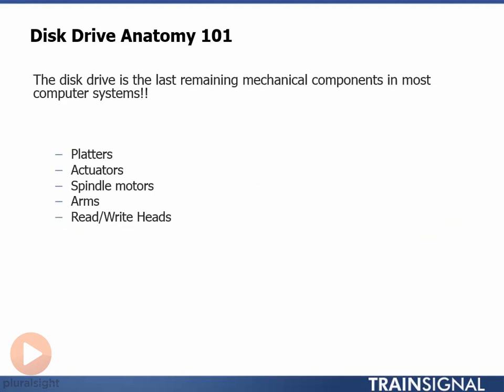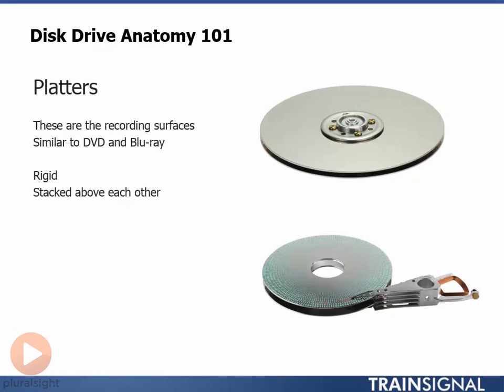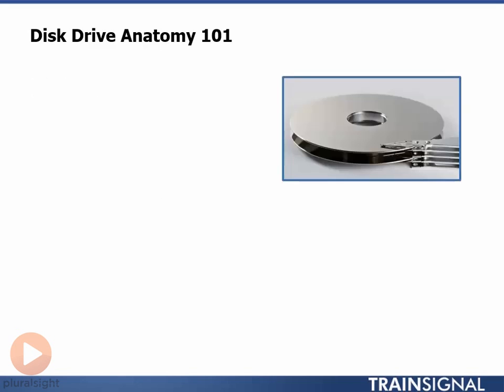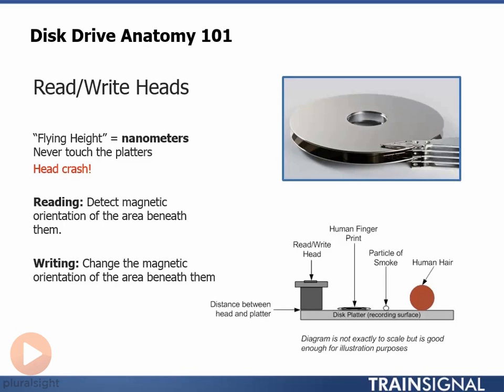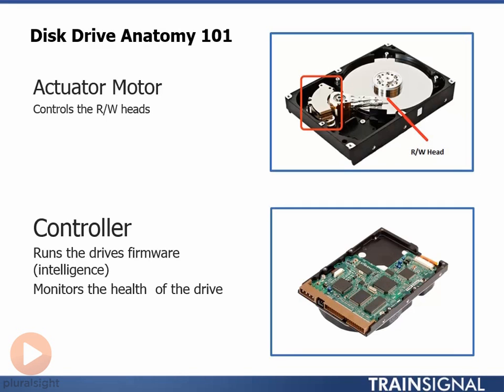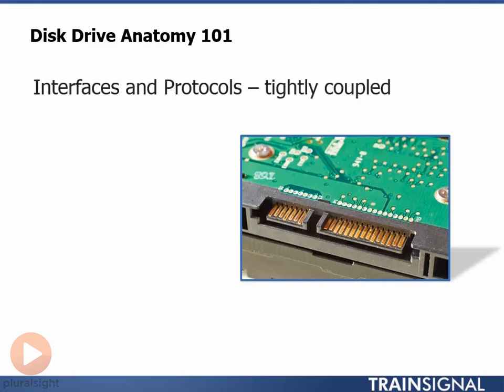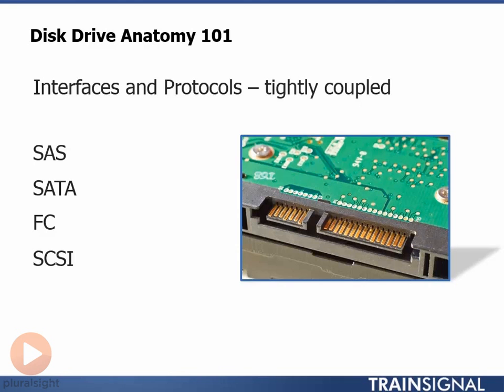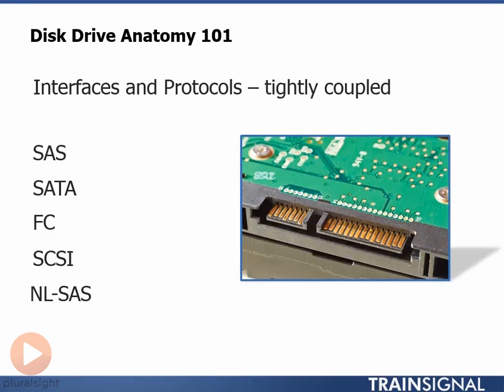103 Disk Drive Anatomy 101